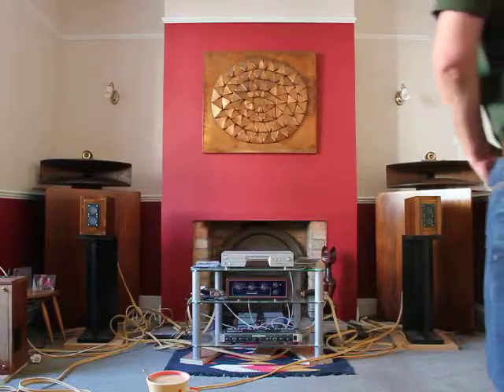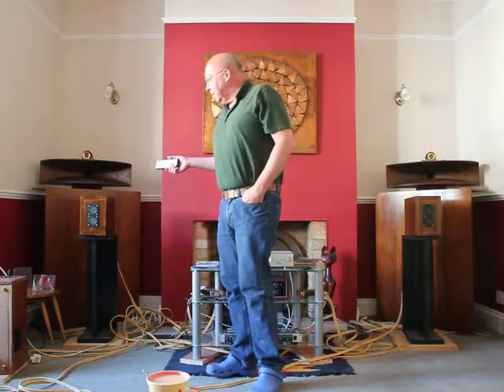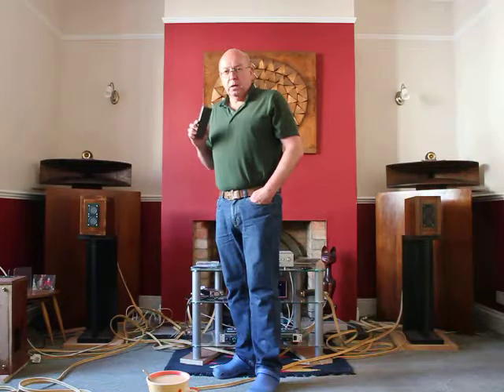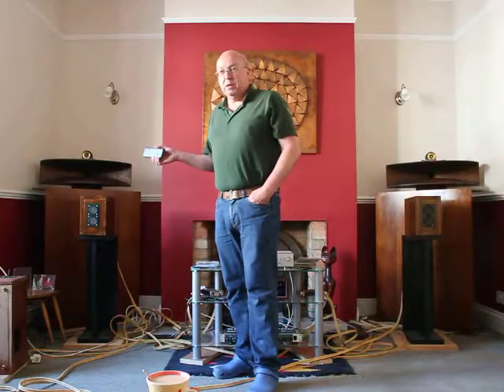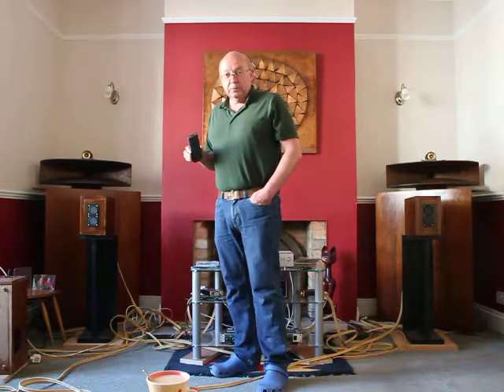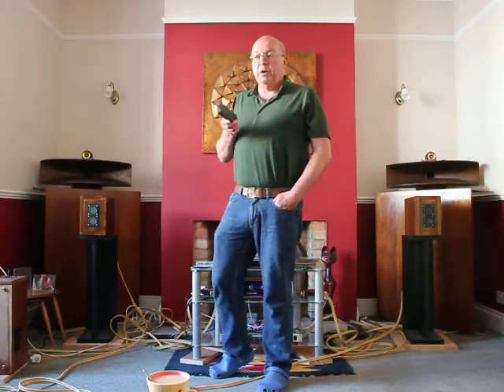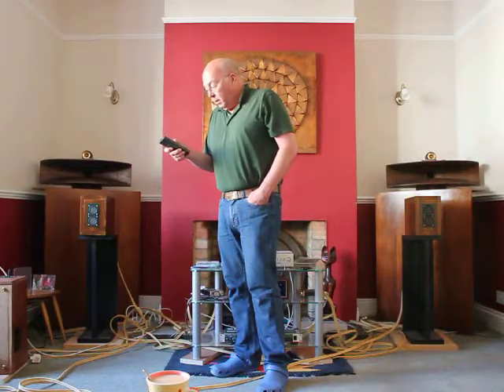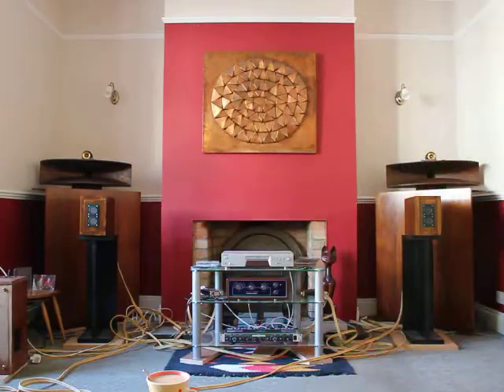MVI 4407 DIY speaker 2 inch BMR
I have posted a previous video of my BMR speaker projects. I have had comments that the bass on the 4" BMR was excellent and also that there is no way that the 2" BMR could produce any bass what so ever. So i have made a video of the 2" BMR speaker playing Bela Fleck and the Flecktones , Flight Of The Cosmic Hippo. So hope you enjoy this video